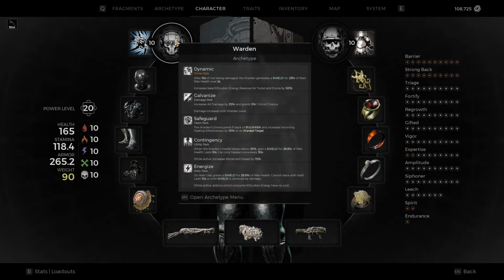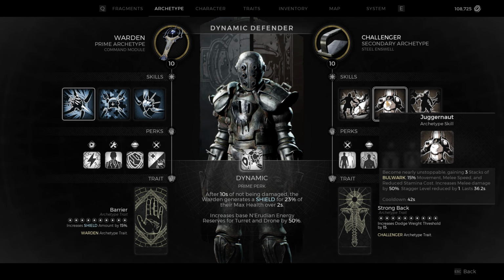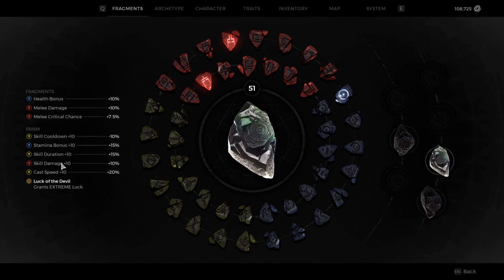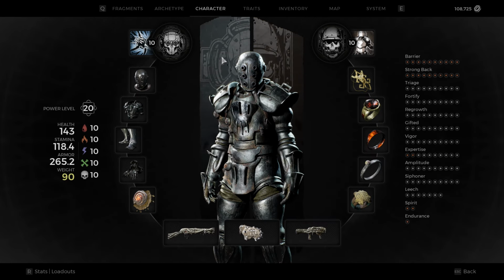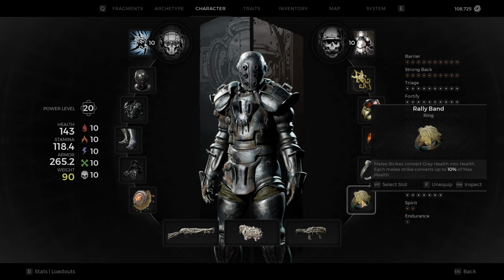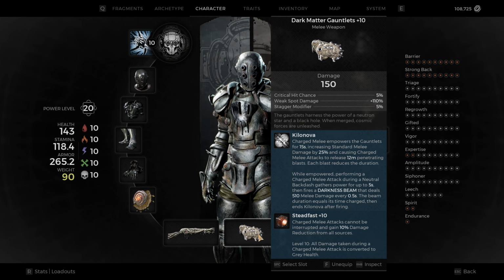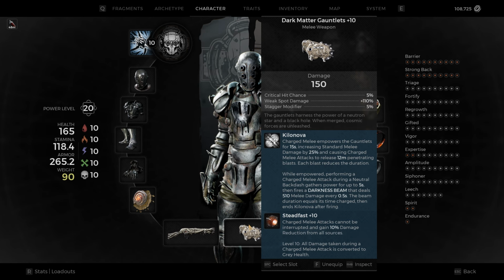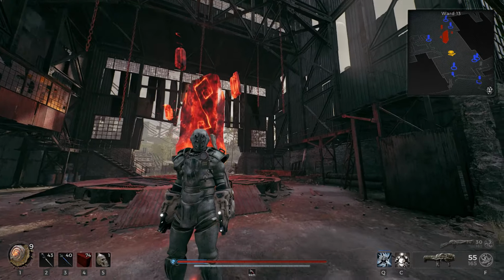Melee Is BACK AGAIN! Remnant 2 Build | The Dark Horizon DLC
Boss Rush has never been this easy! DPS/Tank melee is my medicine! I love these gauntlets SO MUCH!

Timestamps:
0:00 Intro
0:29 Archetypes
0:46 Skills
2:39 Prism System Abridged
5:33 Fragments & Prism suggestion
6:12 Traits
6:48 Armor Set & Relic
7:19 Amulet & Rings
8:12 Weapons & Mutators
9:56 Firing Range Showcase
13:31 Ending
14:11 Apocalypse Boss Rush Showcase